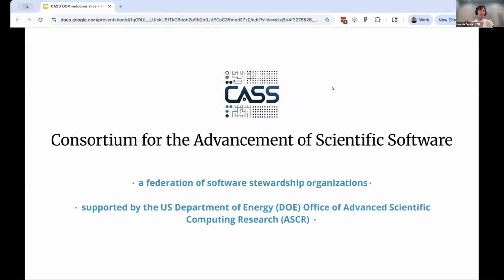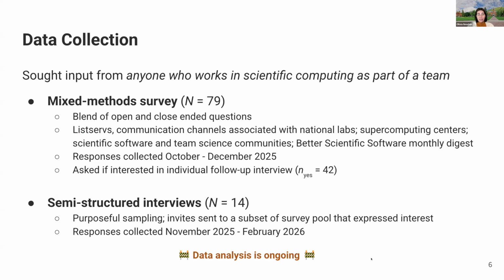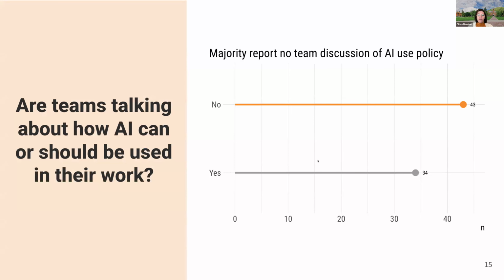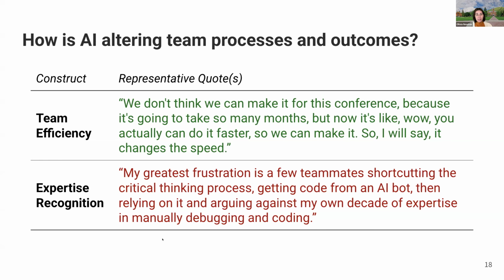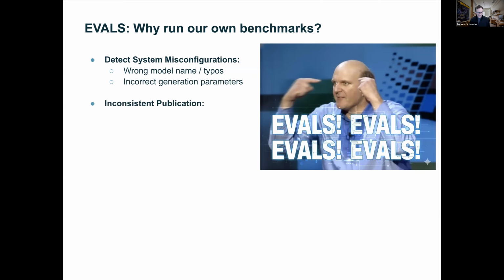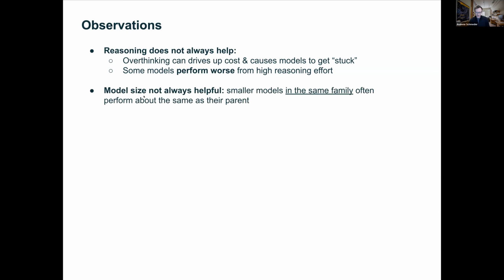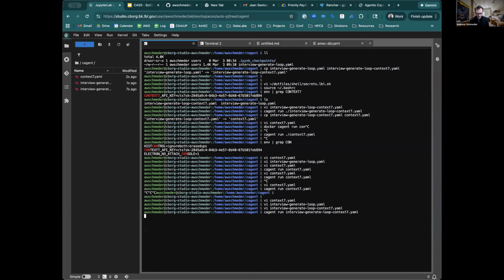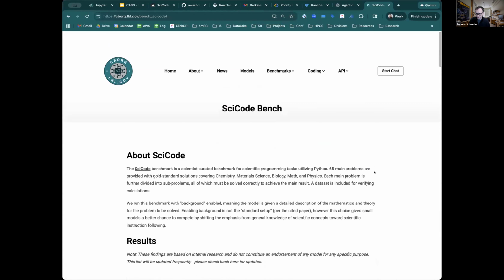AI teamwork and tooling for research software engineers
Presentations by Olivia Newton (University of Montana) and Andrew Schmeder (LBNL) on March 3 in the Consortium for the Advancement of Scientific Software (CASS; User/Developer Experience working group. The speakers discuss research software engineers, how they work in teams with AI tools, and what performance they can expect from AI tools for science.

Visit the working group website to learn about upcoming events more

Olivia Newton presents: A survey of teamwork, AI, and their integration in scientific computing: Preliminary findings

We report results of survey and interview research conducted with 79 scientists and software professionals to better understand current practices, needs, and challenges related to teamwork and AI use in scientific computing. Study participants reported mixed awareness of best practices for effective teamwork and expressed interest in training on topics across team science, software engineering, and AI use. Although most participants reported using AI, less than half indicated that their teams engage in conversations about policies for AI use in their collaborative work. Our results further suggest that there is no clear consensus on the best applications for AI in scientific computing to date. Lastly, we discuss the ways that AI is altering team dynamics and development processes. Together, these findings highlight opportunities to strengthen cross-disciplinary collaboration and team-based scientific software practices.

Andrew Schmeder presents: Scientific Coding with AI - SciCode Bench Insights & Agentic Workflows

Can LLMs actually perform “PhD-level” tasks - specifically in scientific coding - as claimed by AI companies? Recent advances have enabled the majority of UI and infrastructure code to be automated using AI, but can it write scientific code? In this short talk, we will review the results from running the SciCode benchmark on 60 different model configurations over the past 9 months on Berkeley Lab’s CBorg AI inference gateway. Insights regarding evals, optimizing inference costs, performance of open-weight versus commercial flagship models, and measuring the rate of model improvement will be discussed. In the second half, we will look at a demo of an autonomous scientific agent that can perform data discovery, data transfers and data analysis via a chat interface.